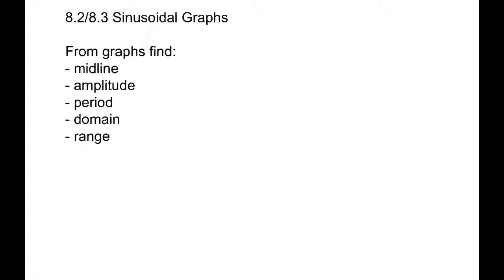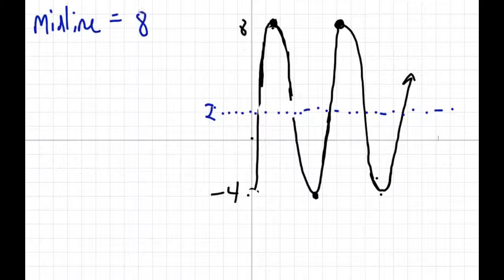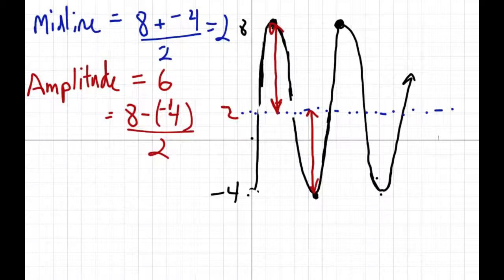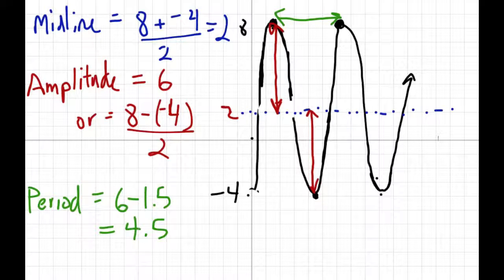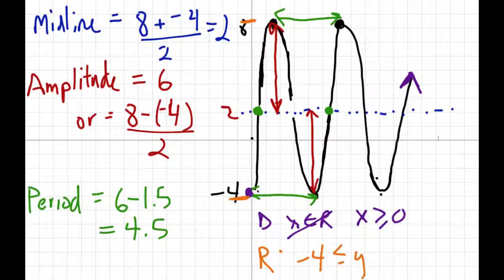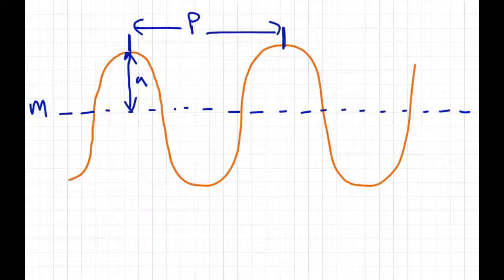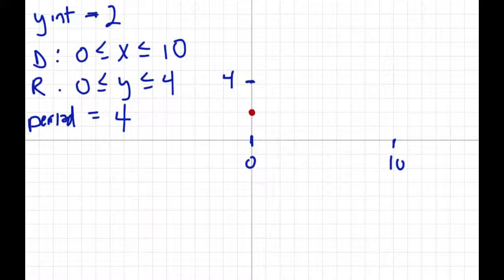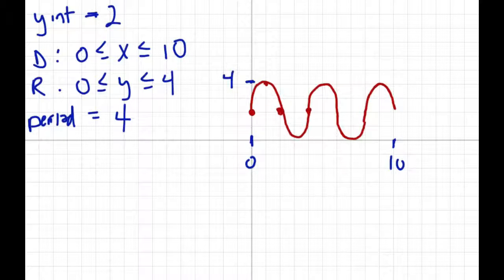Math 30-2: 5.5 Sin Graphs and Equations